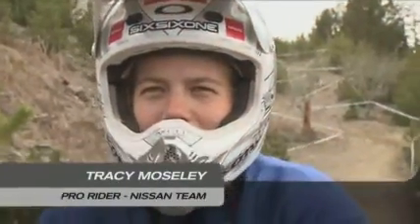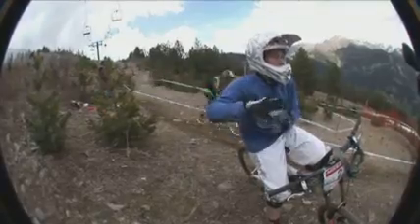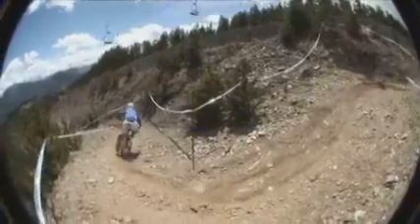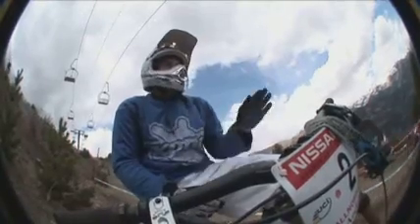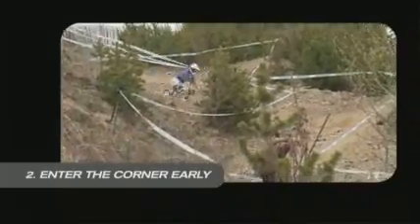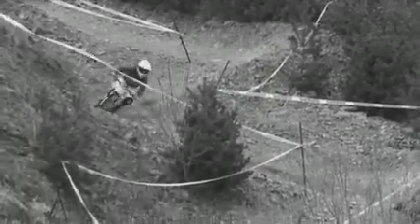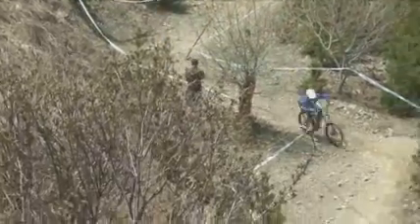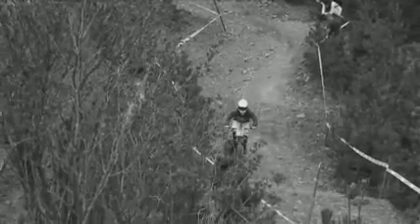How to ride switch backs on a mountain bike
Learn how to ride the switch backs like a pro.